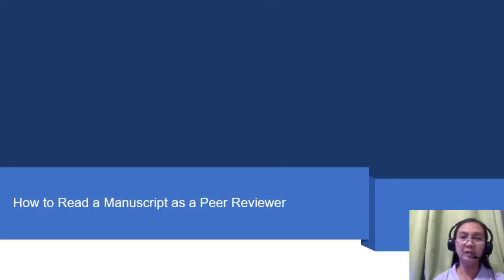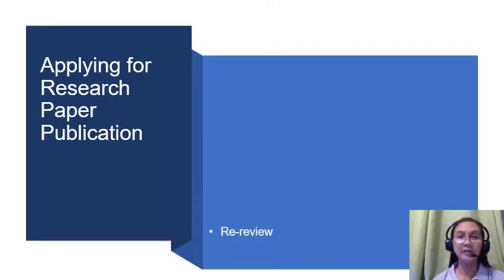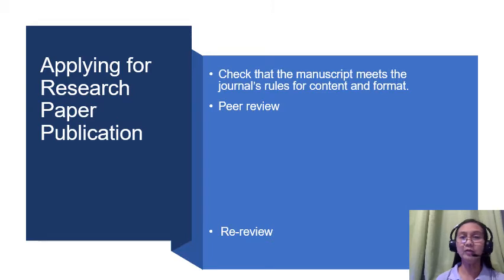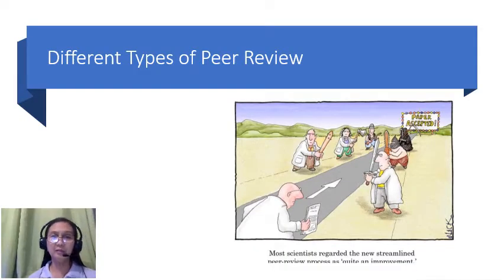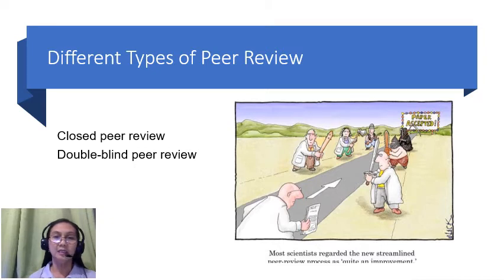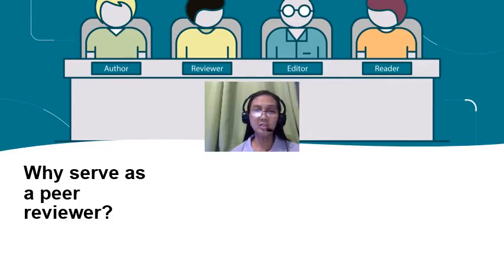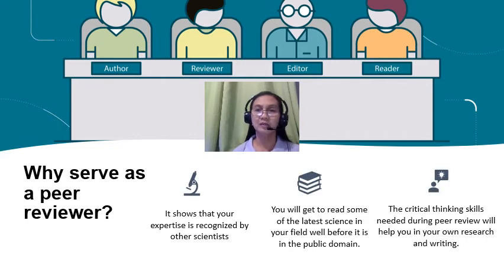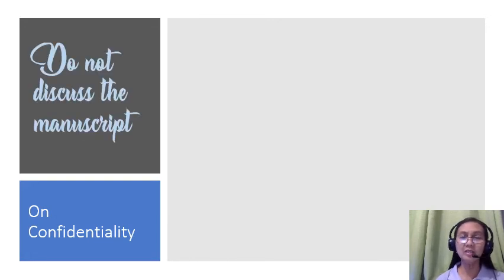Module 1 Peer Review Part 1